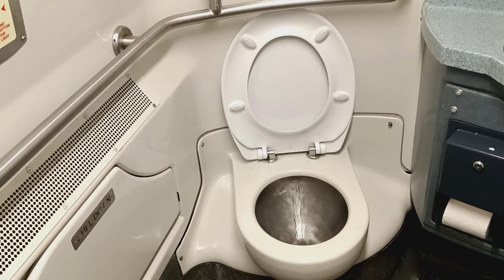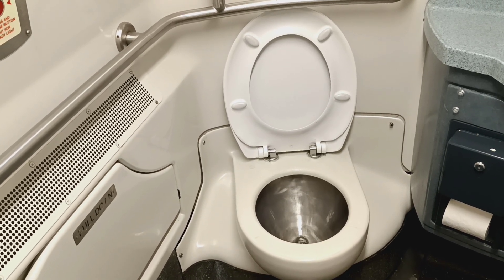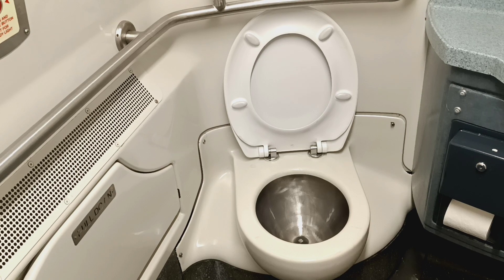MTA Long Island Railroad M7 restroom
Destination: Great Neck

Car number: 7563